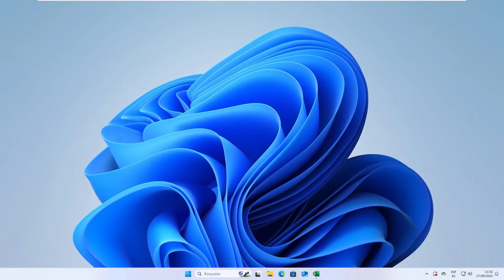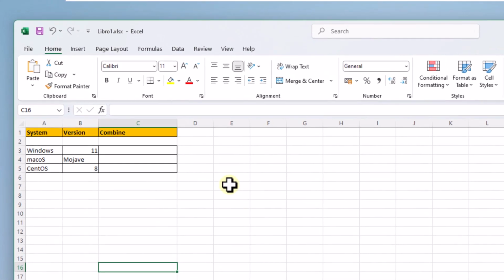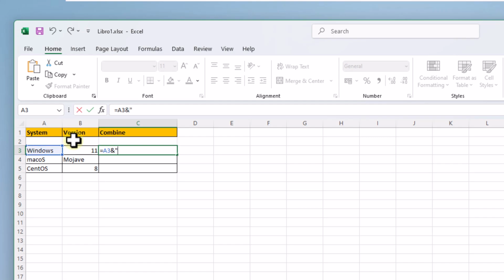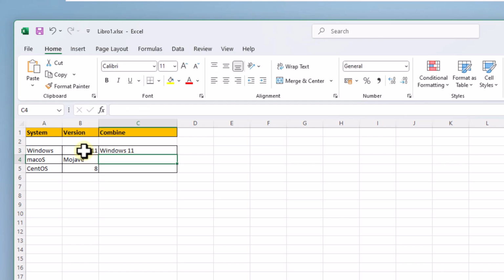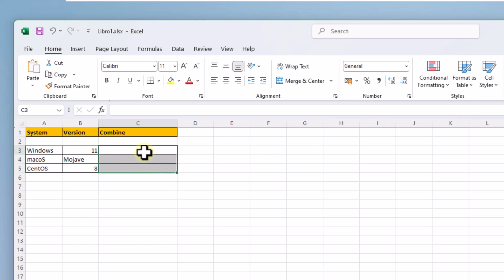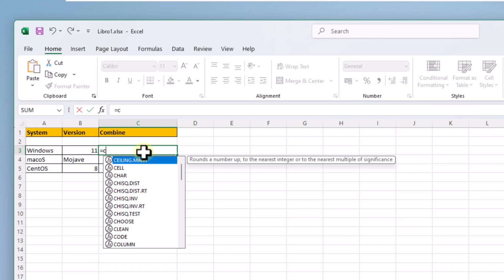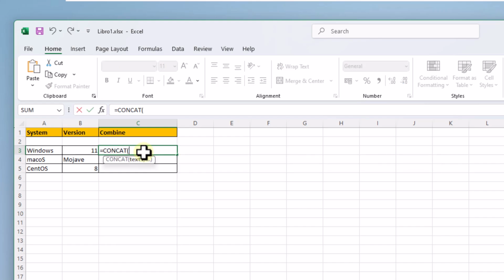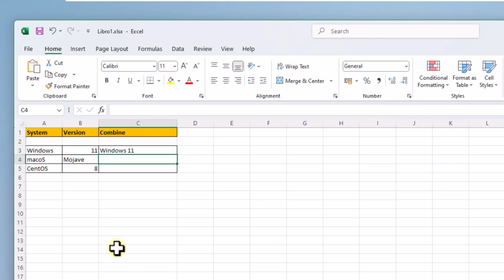COMBINE TWO COLUMNS in EXCEL ✅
Hello everyone, and welcome to another Solvetic video! In today’s tutorial, we’ll show you how to combine two columns in Excel quickly and easily. Whether you need to merge information from two columns into one for better organization or presentation, we’ll guide you through different methods, including the "CONCATENATE" function and the "&" operator. These simple techniques will help you manage your data more efficiently. If this video has been helpful, please give us a like—it really supports Solvetic! Let’s dive in!